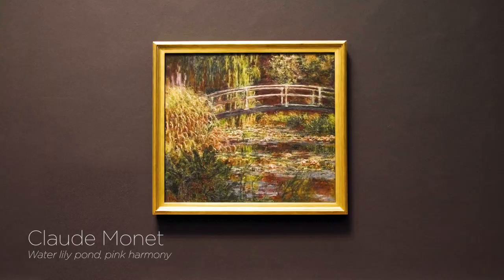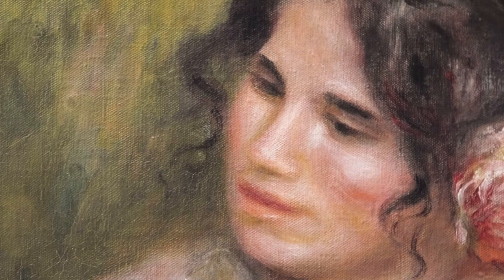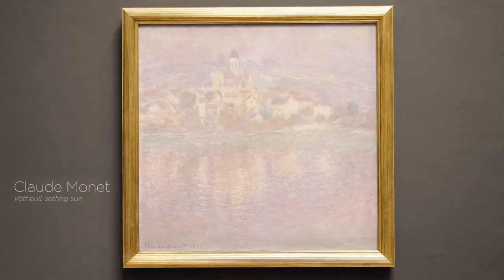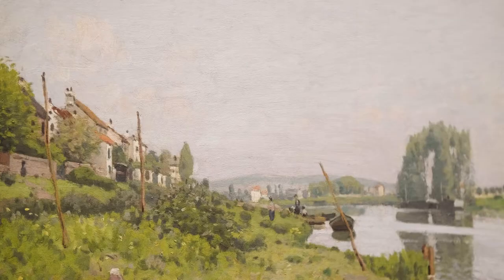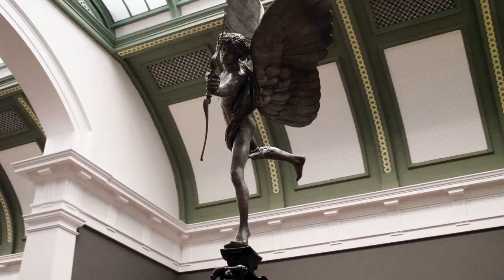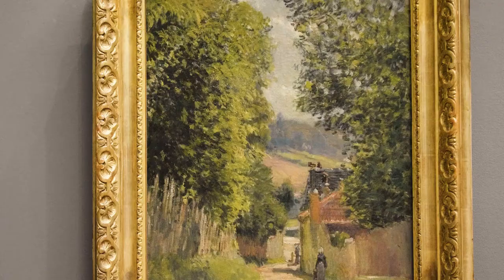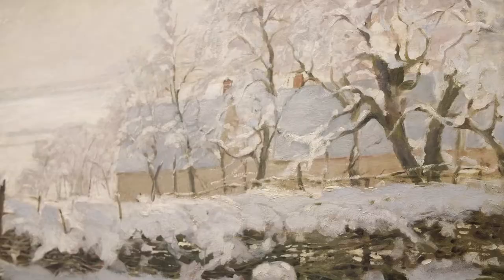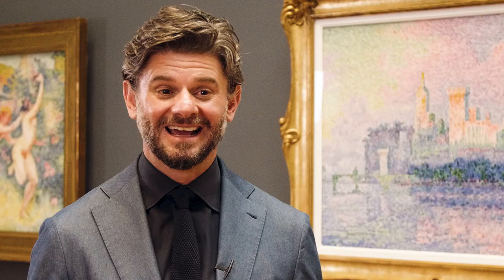Yalumba | Colours of Impressionism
The Art Gallery of South Australia’s much-anticipated exhibition Colours of Impressionism: Masterpieces from the Musée d’Orsay features 65 Impressionist works of art from the Musée d’Orsay.

It is the first of its kind, and magnitude, outside of Paris and for the first time many of the works on display have travelled outside of the surrounds of the Musée d’Orsay to be shown exclusively in Adelaide.

In this video we speak with the now former Art Gallery of South Australia Director, Nick Mitzevich, and Curator from the Musée d’Orsay, Paul Perrin.